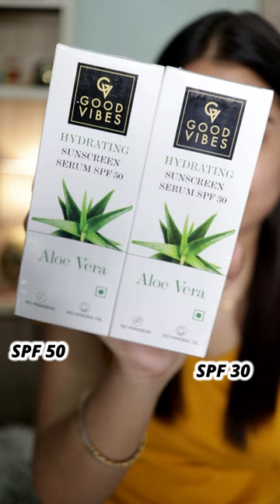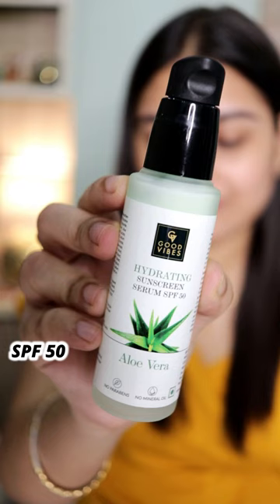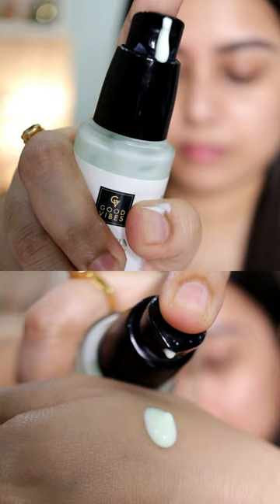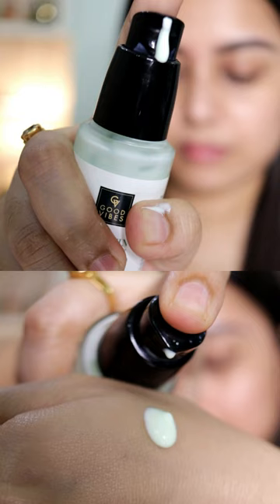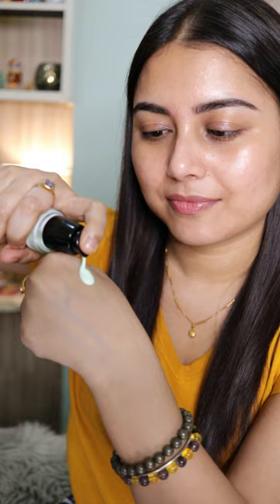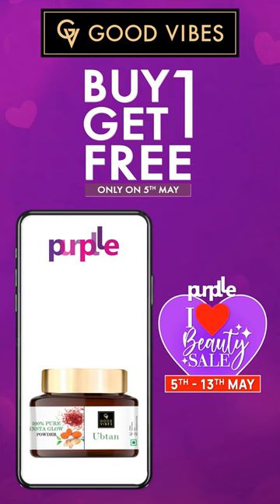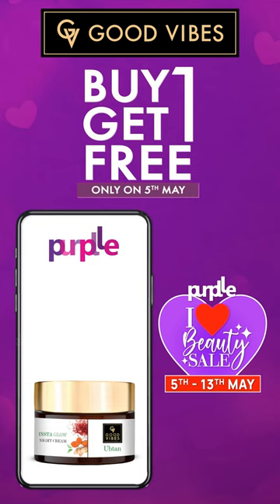*New* Good Vibes Aloe Vera Hydrating Sunscreen Serum | SPF 50 | No White Cast 🌞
Good Vibes Aloe Vera Hydrating 2-1 Sunscreen Serum SPF30 (45 ml)
Good Vibes Aloe Vera Hydrating Sunscreen Serum SPF50 (45 ml)

Buy Good Vibes products at Buy 1 and Get 1 free offer only on 5th May.

1st 500 Lucky winners will get Rs.500 off once they start filling their cart from 5pm everyday from 27th April, you can get a chance to win Rs.500 which you can use it during Purplle I Heart Beauty Sale from 5th to 13th May.

Xoxo